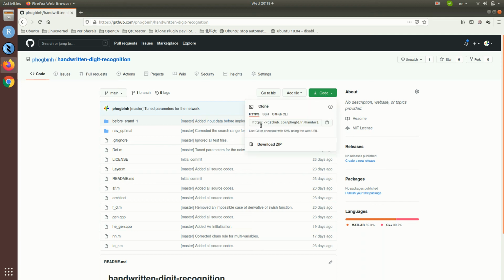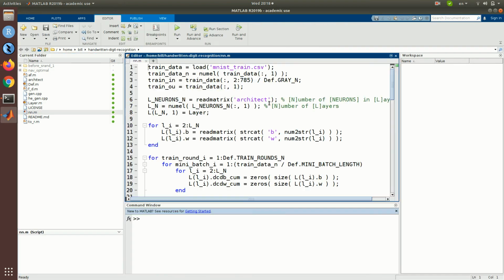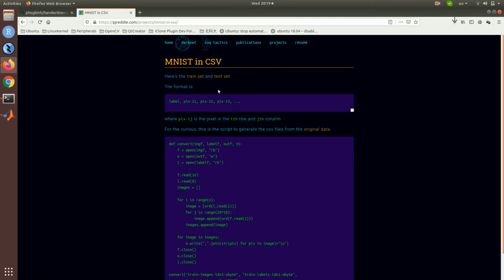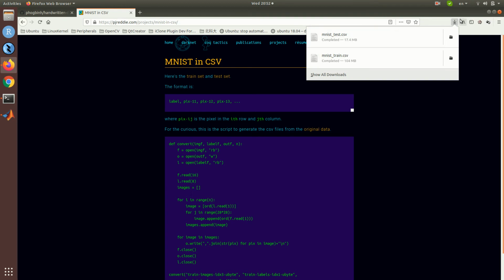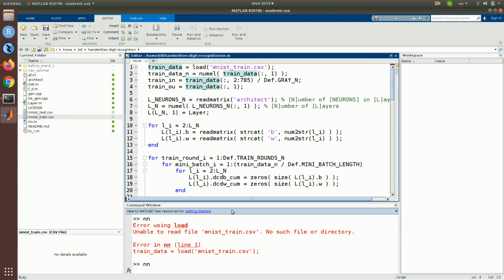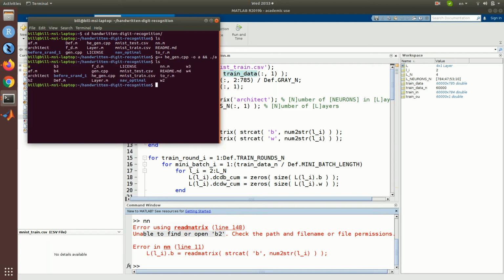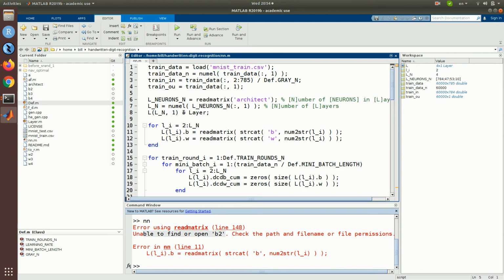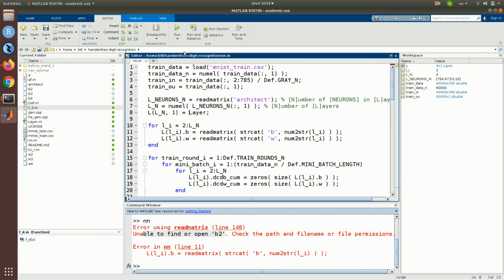Handwritten Digit Recognition